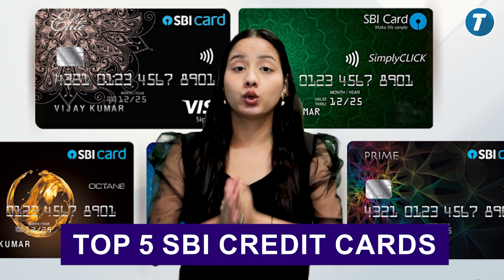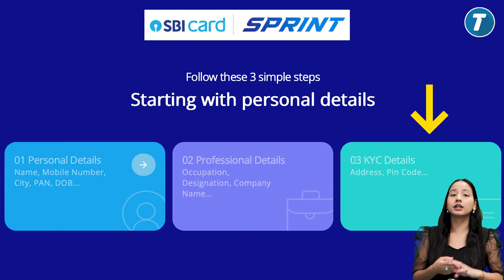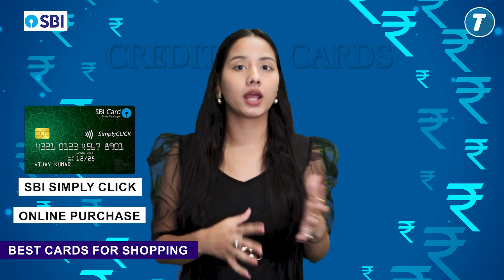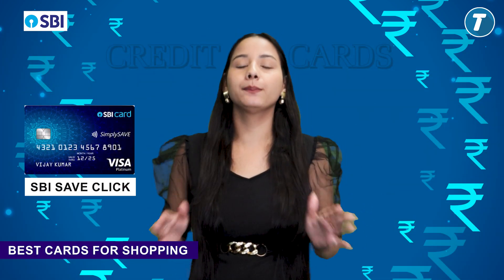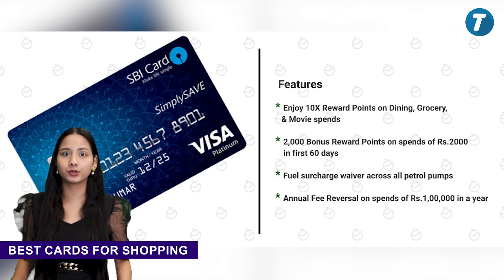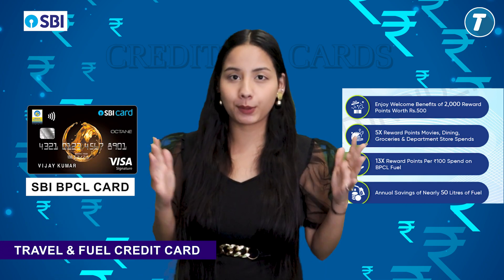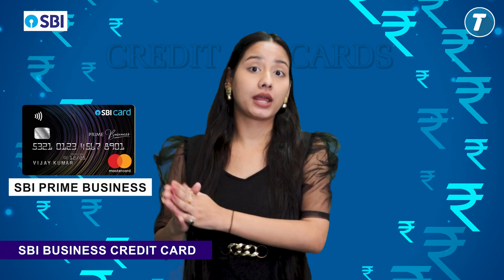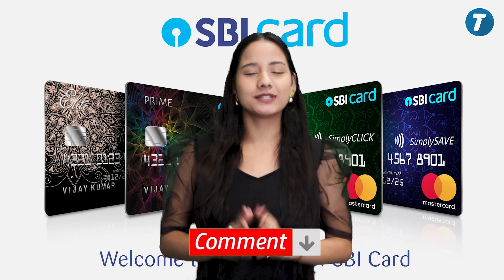Top 5 Best SBI Credit Cards for Maximum Benefits🤑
Hi everyone
Are you looking to maximize the benefits of your credit card? Look no further! In this video, we'll unveil the top 5 SBI Credit Cards that offer offering maximum benefits to make your financial life better. Discover which SBI Credit Card suits your lifestyle and financial goals the best.

Video chapters👇

0:00 - Intro
0:05 - Sprint
0:46 - Top 5 sbi cards
1:01- Simply click card
1:27 - Simply save card
2:02 - Bpcl card
2:30 - Sbi elite business card
2:57 - Sbi prime business card
3:18 - Outro

FOR SUPPORT WHATSAPP CHAT: 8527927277 ______________________________________________________________________

CREDITS:
TALKCHARGE - Video Marketing Team ______________________________________________________________________

ABOUT OUR CHANNEL: TalkCharge
- The Extra Cashback App! Our Channel will keep you informed about
- All the Ongoing Online Sales
- Ways To Get Maximum Discount & Cashback on all your online shopping - Real hacks to Save on your travel bookings
- How to transfer your Cashback to Bank Account?
- TalkCharge Office Stories' and so much more! ______________________________________________________________________

ABOUT TALKCHARGE:
* Additionally, TalkCharge also provides services like Recharges, Utility Bill Payments (Post-paid, Landline, Electricity, Water or Gas), and E-GiftCards (Flipkart, BigBazaar, Croma, and more)
* We are live with our Android App, IOS App, Website, and M-site for your Coupon & Cashback needs! Currently, we are trusted with 2 Million+ Users and 1500+ Partners like Amazon, Flipkart & more.

THIS VIDEO WAS CREATED WITH UTMOST CARE & SOCIAL DISTANCING.

THIS VIDEO IS CREATED PURELY FOR THE TALKCHARGE YT FAMILY.

TalkCharge Technologies Pvt Ltd